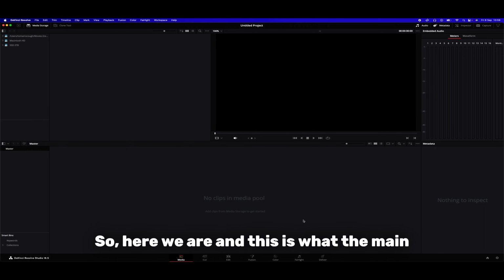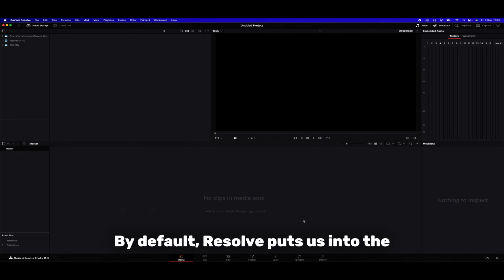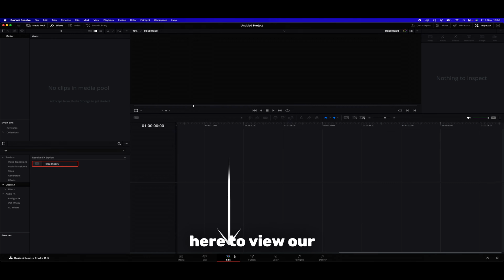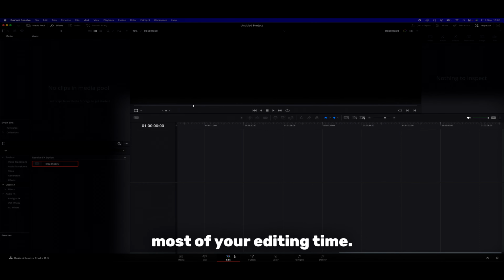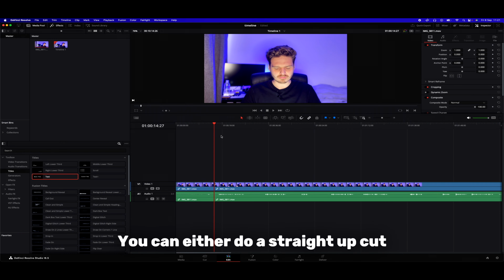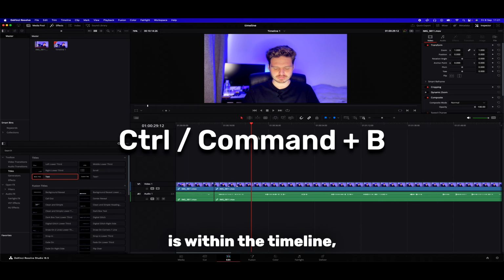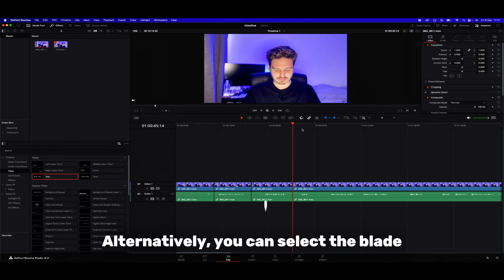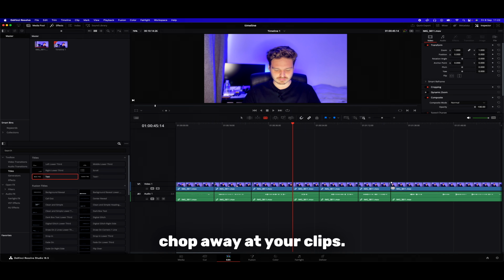How to Use a Video Editing Timeline (DaVinci Resolve) 2024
Dive into the world of video editing with Tom Ainscough as he demystifies the DaVinci Resolve timeline, making it accessible for beginners and intermediate users alike. This comprehensive guide covers everything from importing clips to advanced editing techniques, equipping you with the skills to navigate and manipulate the timeline like a pro. Perfect for those starting their journey in video editing or looking to refine their skills in DaVinci Resolve.

🕒 Timestamps:

[0:00] Introduction to Video Timelines
[0:41] Overview of DaVinci Resolve Interface
[1:09] Timeline Navigation Tips
[1:49] Cutting and Moving Clips
[2:21] Using Ripple Deletes
[2:49] Linking Clips for Synchronized Editing
[3:15] Snapping Tool for Precise Editing
[3:28] Adding Transitions and Effects
[3:46] Organizing with Markers
[4:03] Conclusion and Additional Resources

🧠 What You'll Learn:

Understand the layout and functionality of DaVinci Resolve's editing timeline.
Learn essential editing techniques like cutting, linking, and using ripple deletes.
Discover how to organize your projects efficiently using markers.
Explore the process of adding transitions and effects to enhance your video.